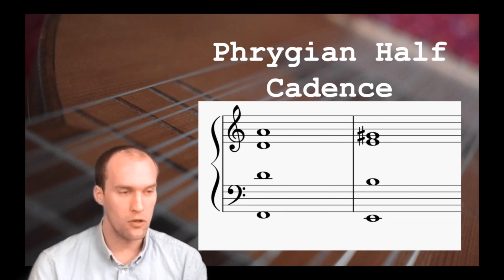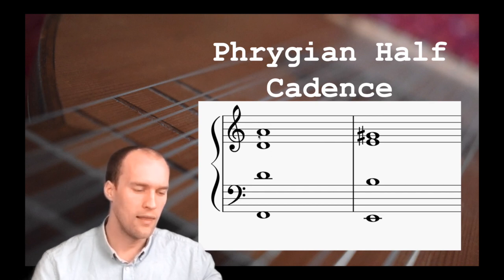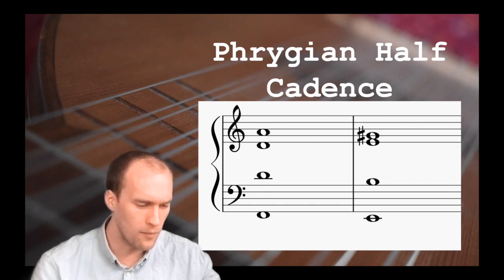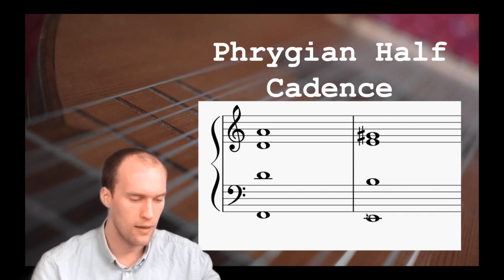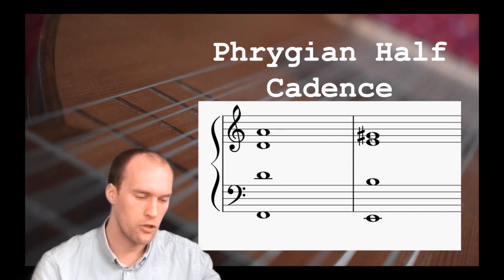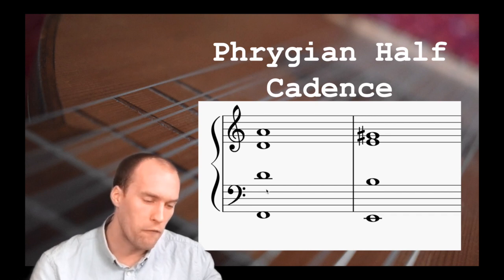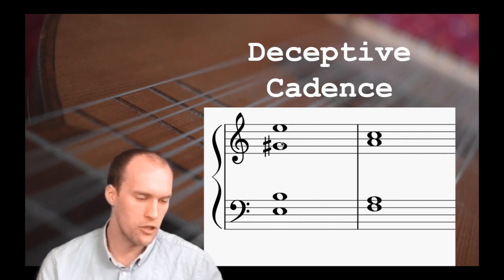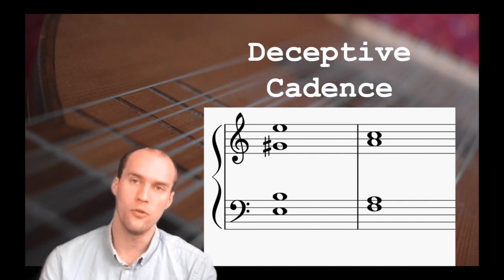How Do We Build Cadences Using Predominant Chords? (Music Theory With Mr. Teachey Episode 42)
Learn about the Plagal Cadence, the Phrygian Half Cadence, and the Deceptive Cadence